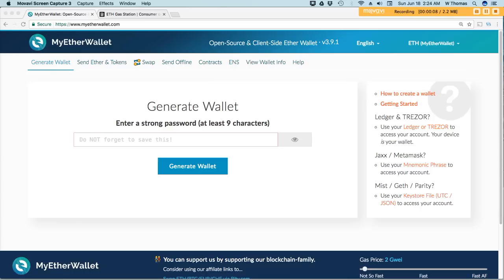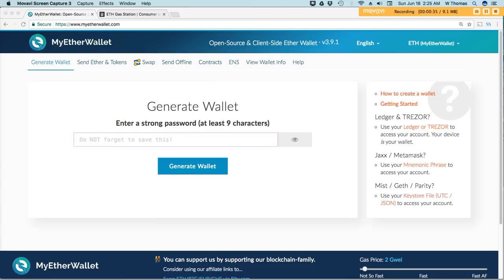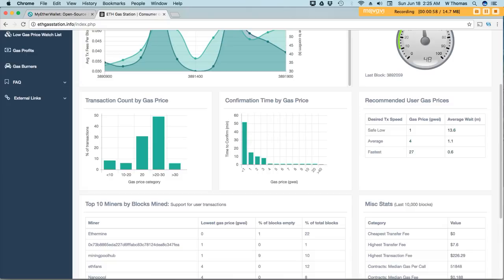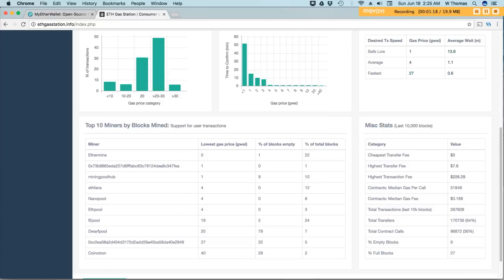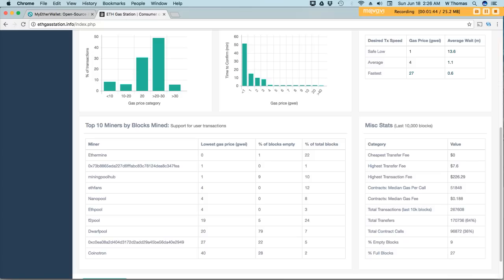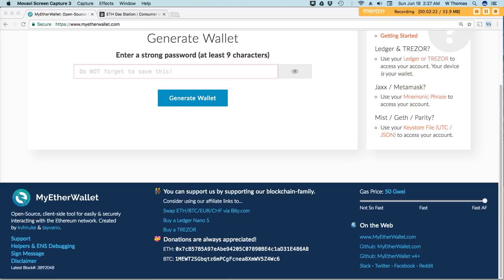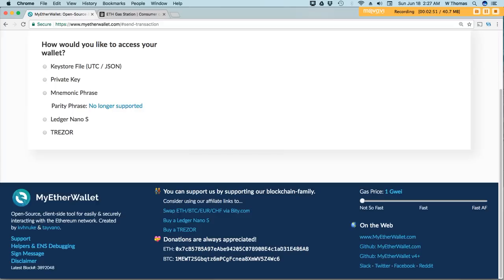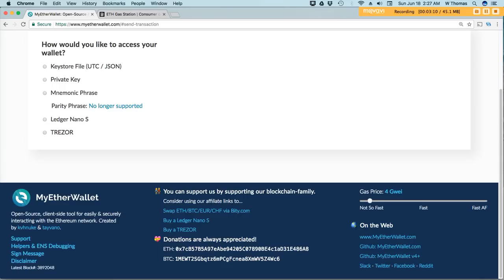Ethereum: How to save money on Ether Gas Prices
What is Ether gas? It's the internal pricing for running a transaction or contract on Ethereum. Looking to save money on Ethereum gas prices? Look no further, check out the ethgasstation webpage for informative data regarding gas pricing.

genesis mining
genesis mining webinar
cloud mining
Antminer s9
Bitcoin lottery
nicehash
HashFlare
Hashflare mining
hashflare profit
hashflare code
Earn Bitcoin
bitcoin mining
are bitcoins traceable
are bitcoins worth it
are bitcoins safe,
can bitcoin be hacked,
can bitcoin be traced,
how did bitcoin start
how do bitcoins work
how to do bitcoin mining
where do bitcoins come from
how do bitcoin transactions work
how to do bitcoin
vantagens do bitcoin
how does bitcoin work
how does bitcoin mining work
where does bitcoin come from
how bitcoin works
how bitcoin mining works
how bitcoin works under the hood
how bitcoin transactions work
how bitcoin wallets work
how bitcoin will end world poverty
how bitcoin works simple
how bitcoin started
how bitcoin mining
how bitcoins are created
is bitcoin mining worth it
is bitcoin safe
is bitcoin legal
is bitcoin a good investment
is bitcoin mining legal
is bitcoin mining still profitable
is bitcoin worth it
is bitcoin anonymous
is bitcoin the future
is bitcoin traceable
should i buy bitcoin
what bitcoin mining looks like
what's bitcoin mining
what is bitcoin and how does it work
what is bitcoin mining and how does it work
what are bitcoins and how do they work
what is bitcoin v2
what is bitcoin and how does it work ft technology
what is bitcoin explained
what is bitcoin xt
which bitcoin wallet
which bitcoin wallet is best
who created bitcoin
whose line bitcoin
whose line colin bitcoin
why bitcoin will fail
why bitcoin will change everything
why bitcoin has value
why bitcoin is better than gold
why bitcoin mining
why buy bitcoin
why use bitcoin
will bitcoin fail
how to buy bitcoins
buy bitcoins
invest in bitcoin
bitcoin business opportunity
hashflare review
hashflare mining
hashflare guide
hashflare discount
litecoin
doge
zcash
burst
dash
bitcoin etf
Passive income
dash masternode
dash mining
make money online
dash mining calculator
Monero
Monero mining
blockchain